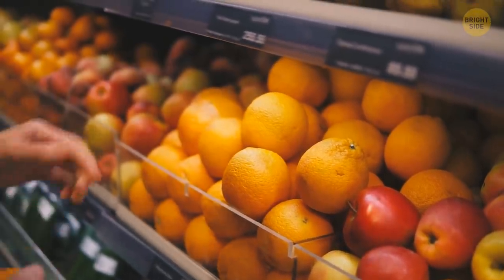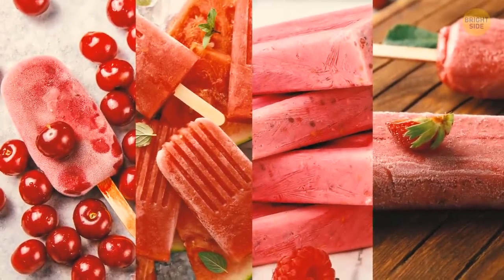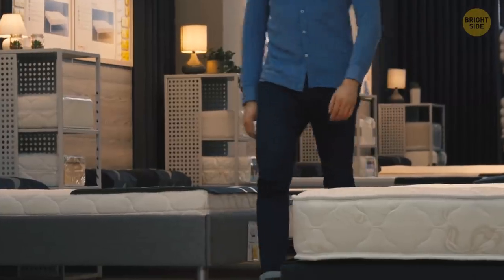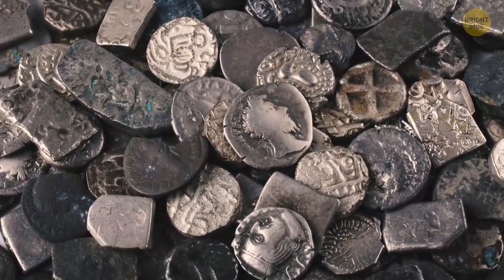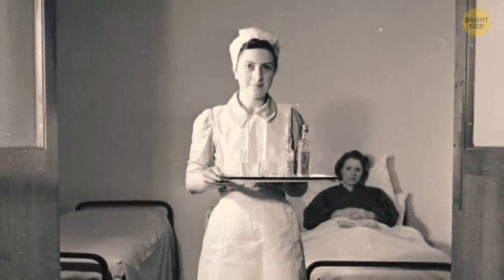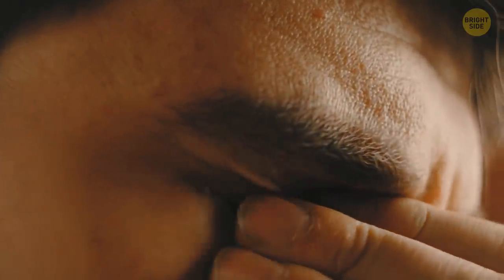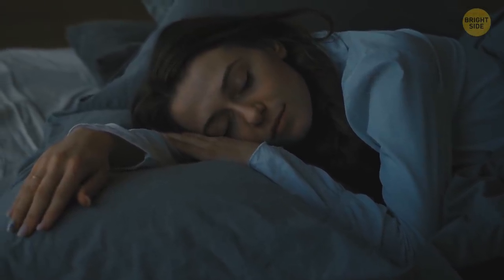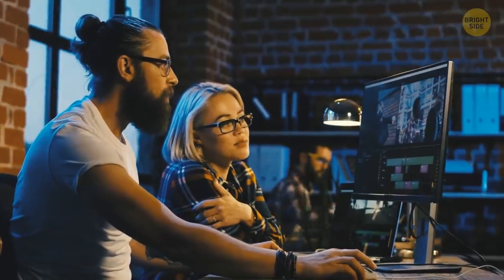There Is a Reason Why Oranges Come in RED Mesh Bags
Next time you go grocery shopping, pay attention to the tiny details all around you. Every package color, size, title placement matters! All the hidden details in the objects you find in the supermarket have a message that marketing specialists and designers intended to convey in order to attract a buyer's attention.

For example, did you notice that oranges are always sold in red mesh bags? Why do they look more appealing this way? And why does a bag of chips always appear half full? Next time you get your favorite cheese, ask yourself why it's full of holes. Let's answer these common why's that appear while you go grocery shopping.

TIMESTAMPS
Red mesh bags 00:00
Green mesh bags 00:23
Blue ice pop 00:56
Clock Time by default 02:05
Stitching patterns  on mattresses 02:25
Cheese holes 02:56
Coin ridges 03:39
Green billiards table 04:56
Different country names 07:55
Clapperboard 09:12